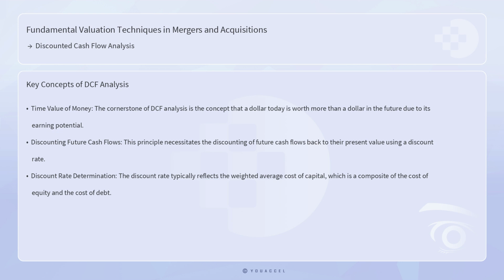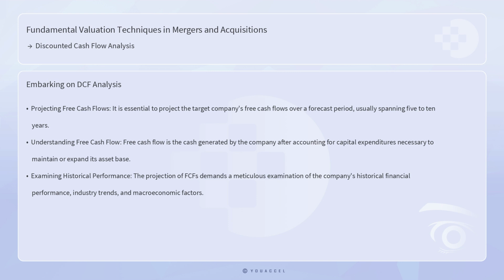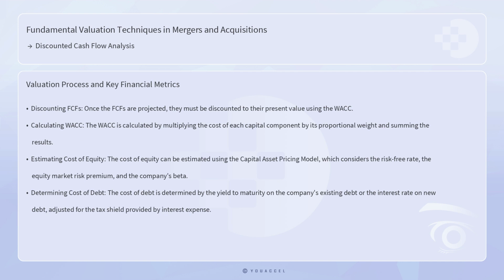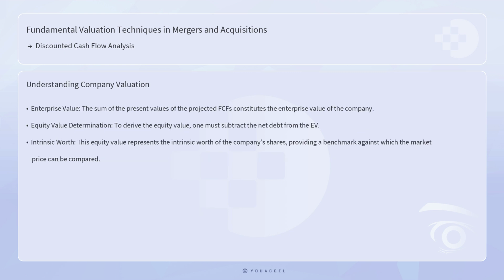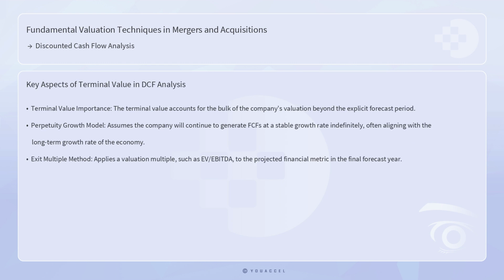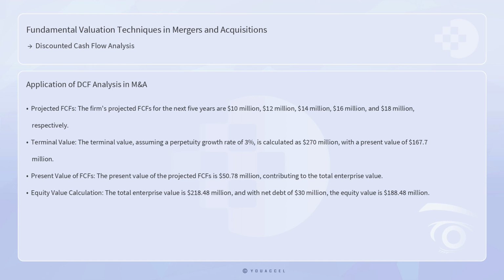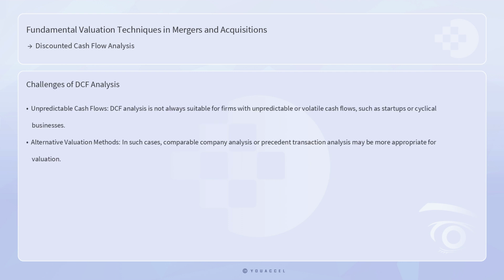Discounted Cash Flow Analysis | Exclusive Lesson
► Exclusive Lesson:  Discounted Cash Flow Analysis

► ENROLL IN THIS COURSE:
◙ Full Course Title: Mergers  Acquisitions Essential Financial Principles

► LESSON SUMMARY:
Discounted Cash Flow DCF analysis is a fundamental valuation technique used extensively in mergers and acquisitions MampA. DCF analysis is predicated on the principle that the value of a company is the present value of its future cash flows. This valuation method is highly regarded for its robust theoretical foundation and practical applicability in determining the intrinsic value of a business, making it indispensable in the realm of MampA.The cornerstone of DCF analysis is the concept of the time value of money, which posits that a dollar today is worth more than a dollar in the future due to its earning potential. This principle necessitates the discounting of future cash flows back to their present value using a discount rate. The discount rate typically reflects the weighted average cost of capital WACC, which is a composite of the cost of equity and the cost of debt, adjusted for the company039s...

► COURSE SUMMARY:
◙ Mergers  Acquisitions Essential Financial Principles
Dive into the exhilarating realm of mergers and acquisitions with this electrifying course that unlocks the financial secrets behind some of the most transformative corporate maneuvers. Embark on a captivating journey through the evolution of mergers and acquisitions, where past trends blend with contemporary strategies to shape the future. Delve deep into the financial theories of valuation, understanding how corporations assess potential targets' worth, and uncover the strategic motivations like market expansion and competitive advantage that drive these high-stakes transactions.

Unravel the mysteries of risk assessment and management, equipping yourself with the foresight to navigate potential pitfalls and reinforce financial stability. Discover the delicate dance between regulatory frameworks and corporate ambitions, preparing to tackle the legal intricacies with confidence. Engage with riveting case studies that highlight the dramatic successes and cautionary tales of mergers and acquisitions, bringing the theoretical concepts to life.

By course end, emerge with a profound comprehension of the...

► COURSE LEARNING OBJECTIVES:
◙ Understand financial theories underpinning mergers and acquisitions.
◙ Analyze historical trends influencing modern MA practices.
◙ Evaluate company valuation methods for MA targets.
◙ Assess strategic motivations behind corporate mergers.
◙ Explore market expansion and diversification strategies.
◙ Examine competitive advantages in MA transactions.
◙ Critically assess financial implications of mergers.
◙ Identify and evaluate risks in MA processes.
◙ Apply theoretical models for risk management in MA.
◙ Understand legal frameworks governing mergers and acquisitions.
◙ Explore ethical considerations in MA decisions.
◙ Analyze regulatory compliance in strategic MA initiatives.
◙ Study real-world case studies of successful MA applications.
◙ Develop skills to make informed strategic corporate decisions.
◙ Engage with scenarios to reinforce financial theories.
◙ Prepare for professional growth in corporate finance and strategy.